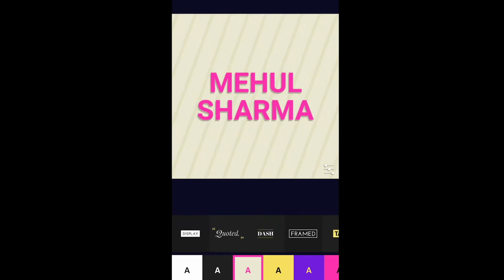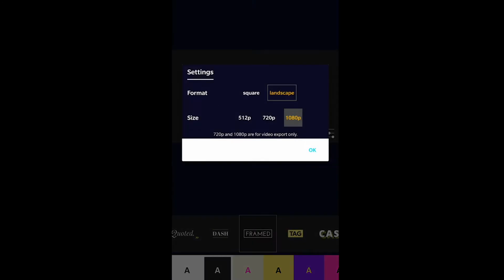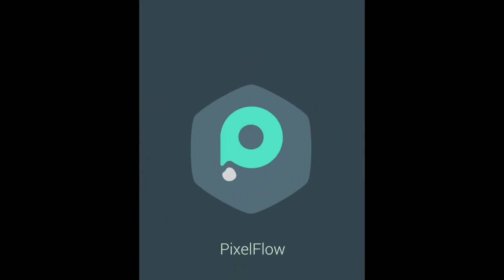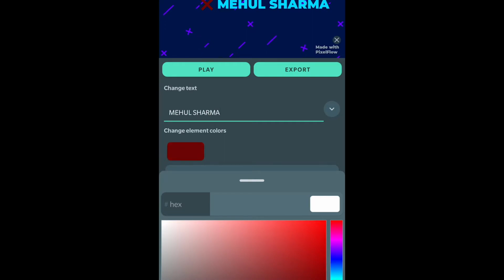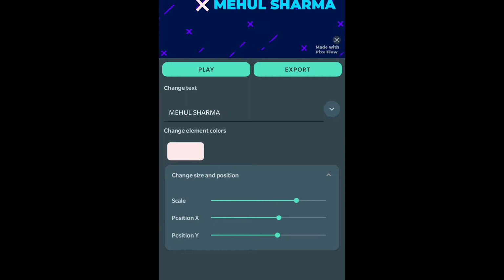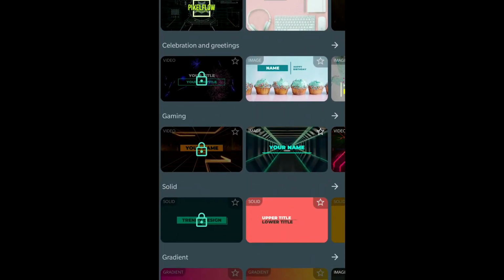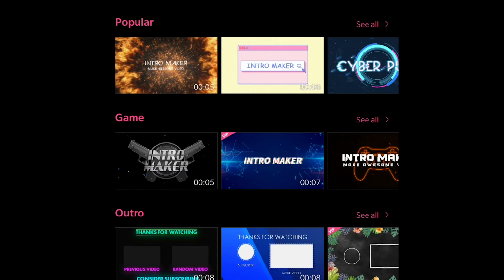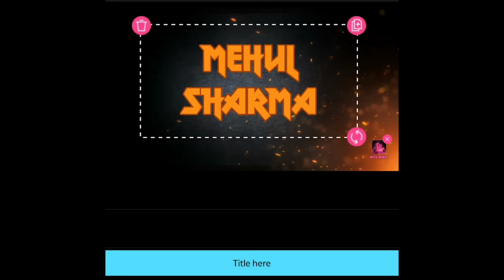3 Best Intro Making Apps when you are just starting (for Beginners) - Tutorial by Mehul ShaRma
What's up guy's Hope you are doing great :),
In today's video I have told you 3 Best Intro Making Apps for your Youtube Videos or even for Other Purposes as well.
So hope you will like it 😊.

Check out the Links for Android (Google Play Store)👇

Animated Text

PixelFlow

Intro Maker

 About Me:

Hey guys I'm Mehul I love dogs, drums, art and other things such as Travelling.  I'm also available on Instagram @mehulsharma4284.
On this channel you will get to see  mostly Drum covers, Art videos ( sometimes).  😊